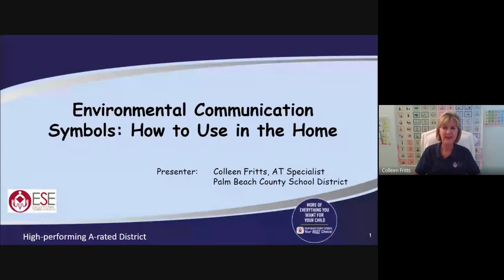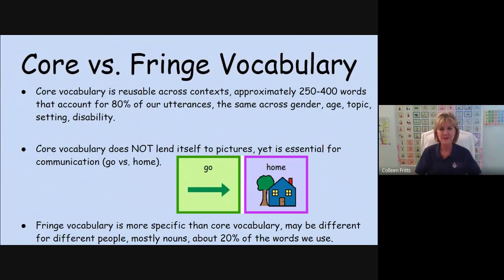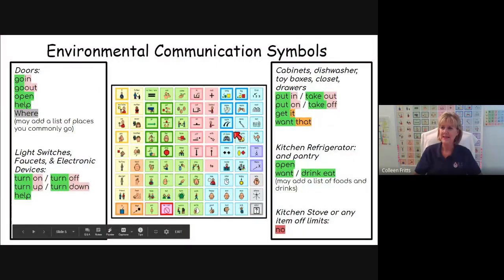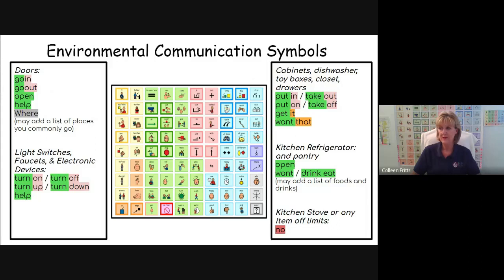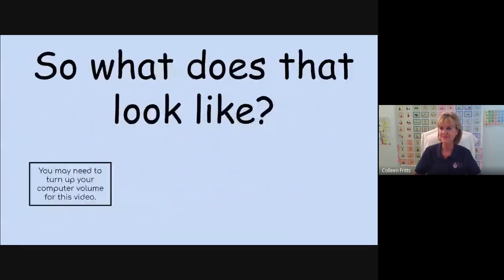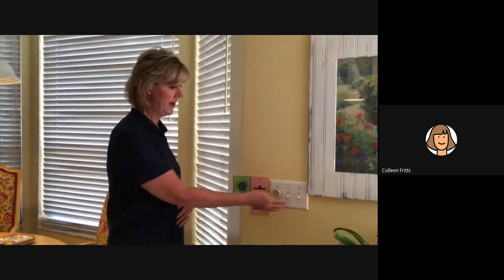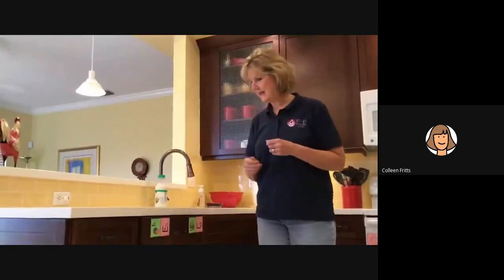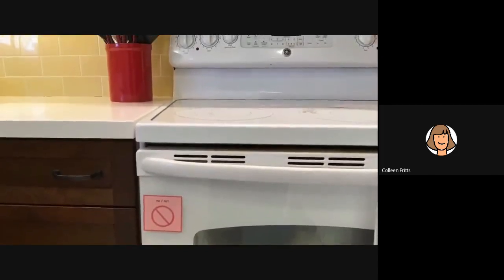Environmental Communication Symbols: How to Use at Home - Parent Training